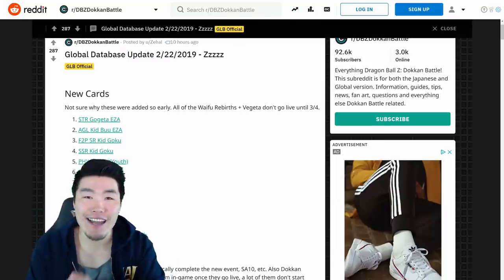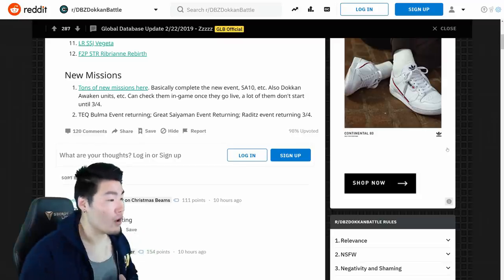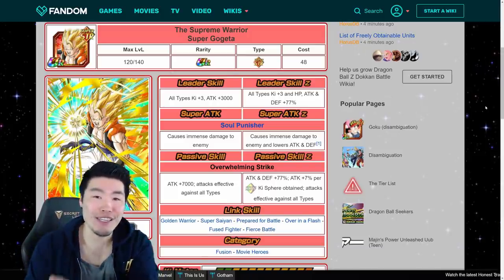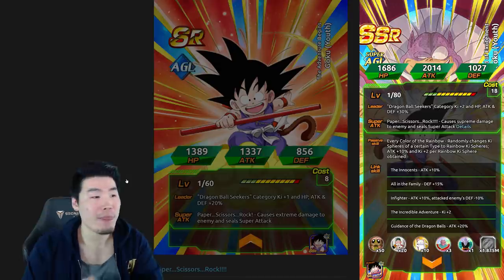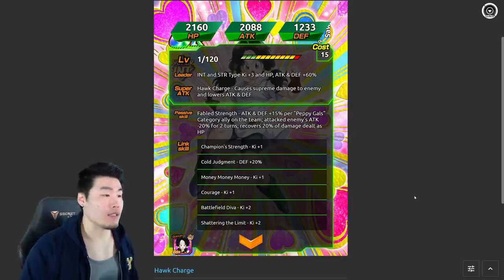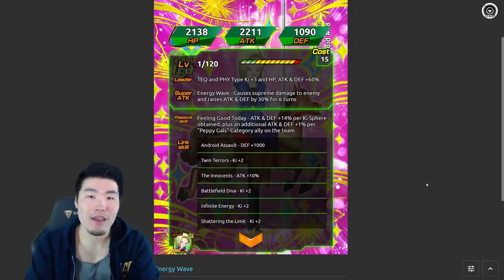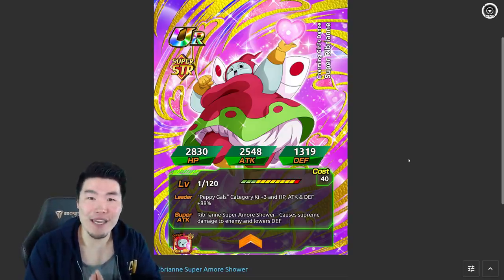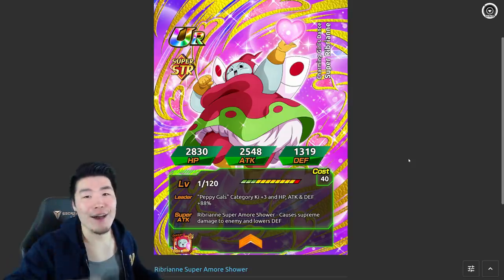SO MANY NEW GLOBAL AWAKENINGS!! Global Data Download 02/22/19 | DBZ Dokkan Battle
I'm rainbowing ALL THE WAIFUS!